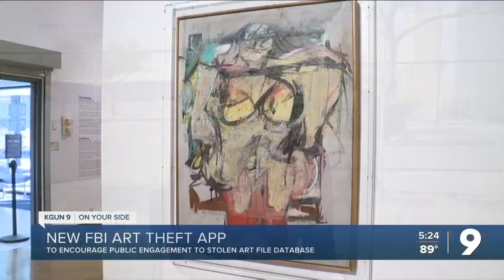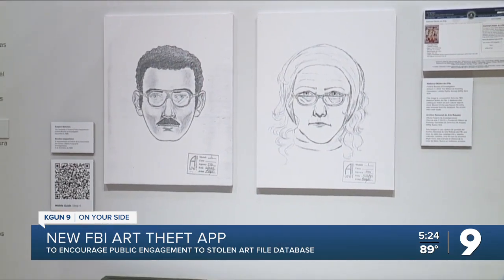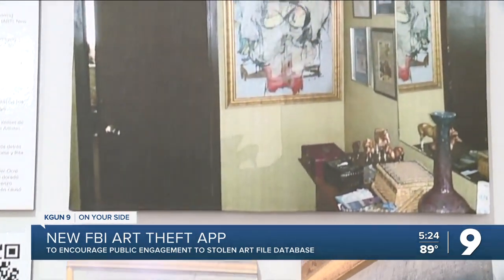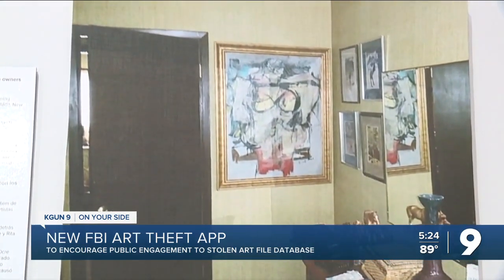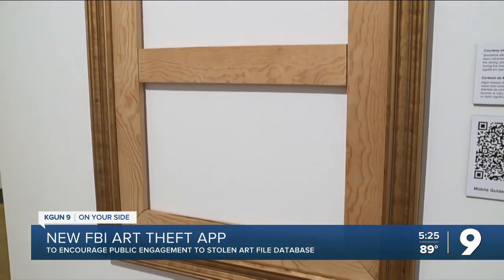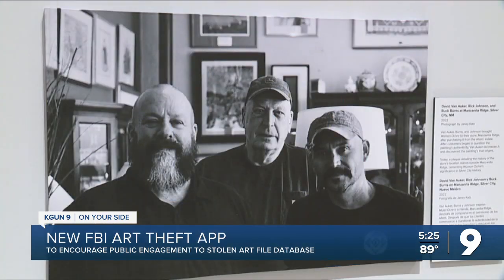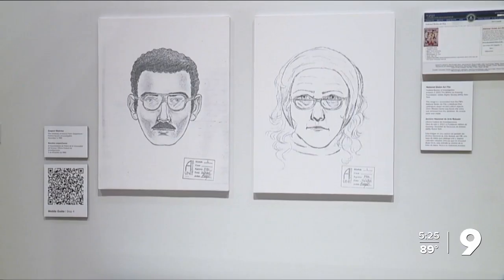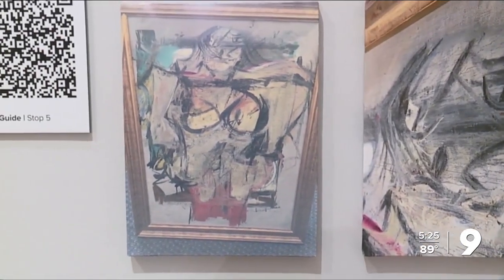You can help the FBI find stolen art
Art theft is common, making it unfortunately easy to buy stolen art — and you may not even know it.